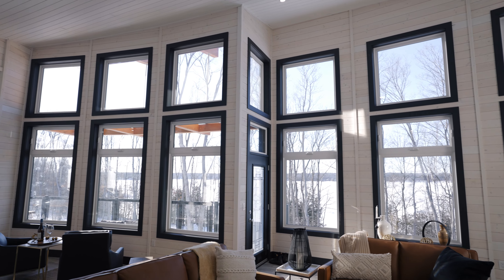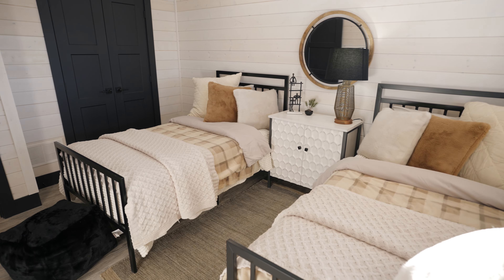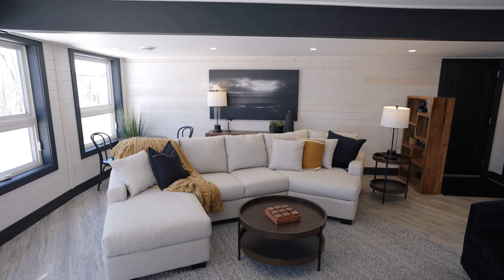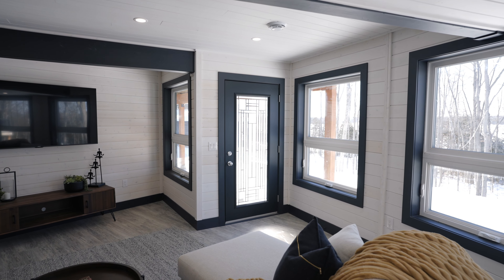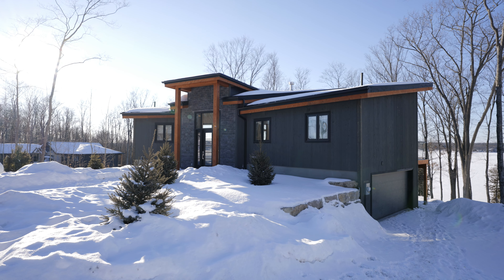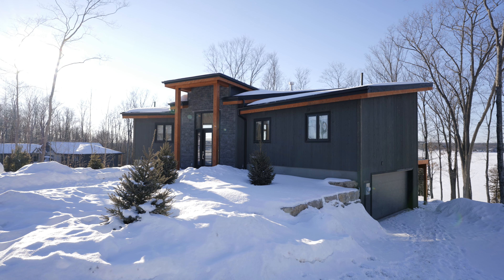Cottage Design: Interior